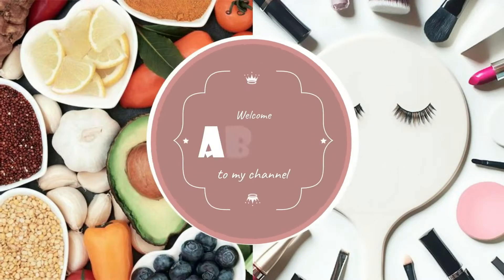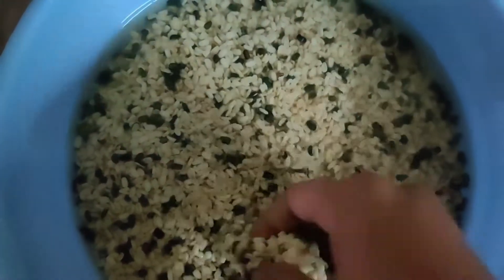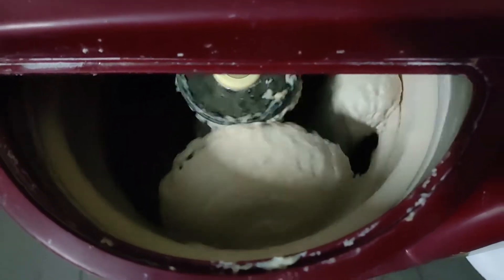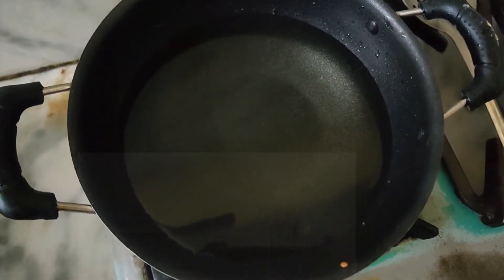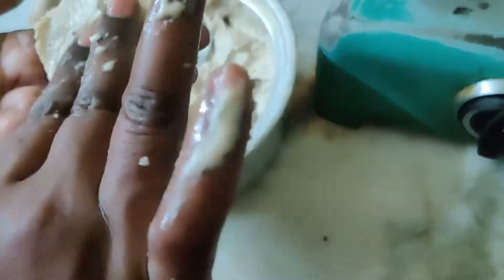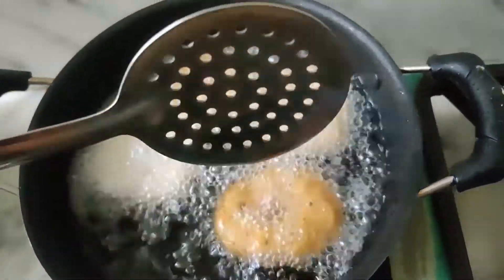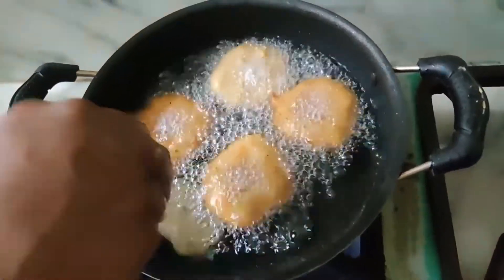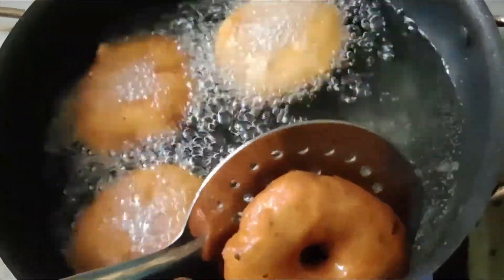Crispy Medu Vada Recipe | Vada Recipes | South Indian Vada | Breakfast Recipe | మినప గారెలుMeduvada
Crispy Medu Vada Recipe | Vada Recipes | South Indian Vada | Breakfast Recipe | మినప గారెలు

Ingredients:-

Split Urad Dal:- 2cups
Salt to taste
Oil
Pepper cons

Do try this simple recipe and let me know in the comment section below  Hope you like this video if you like this video give it a big thumbs up share and subscribe to my channel.